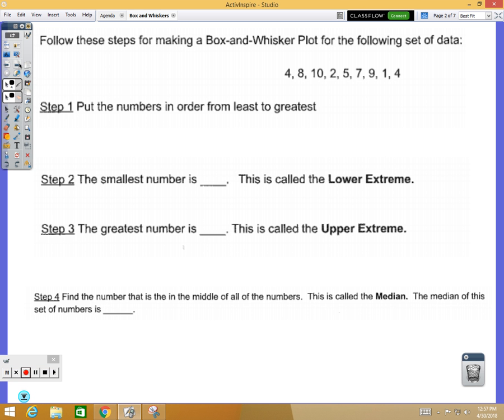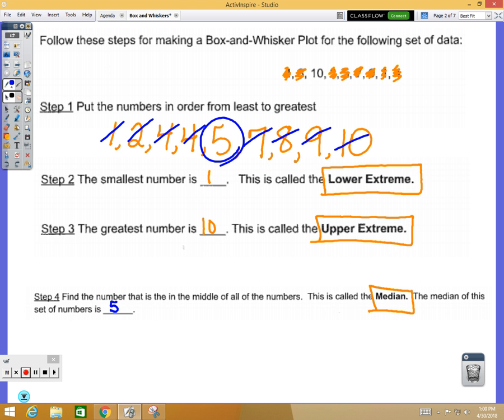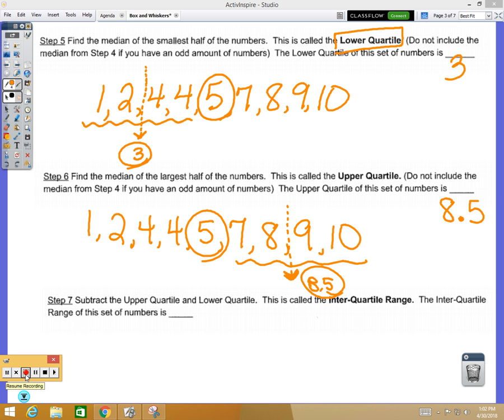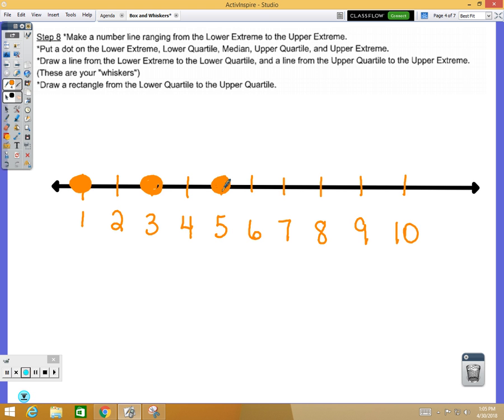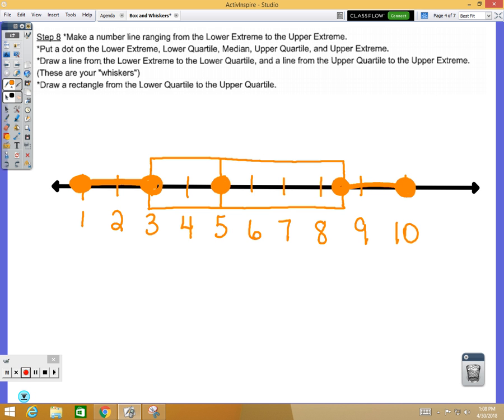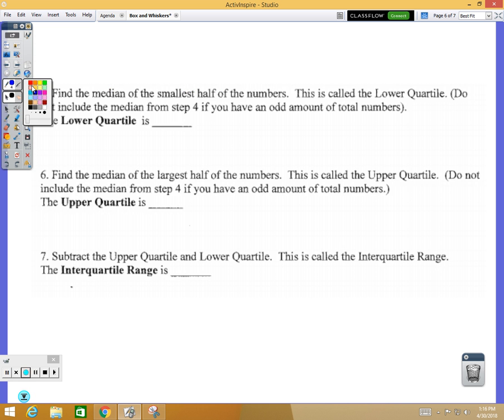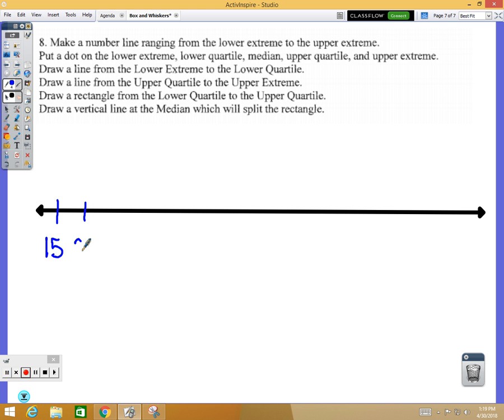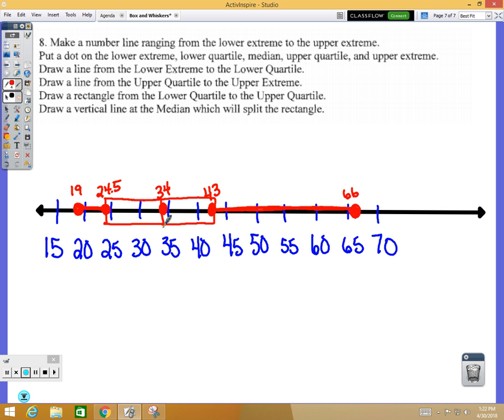Period 5 and 6 Notes 4 30 18